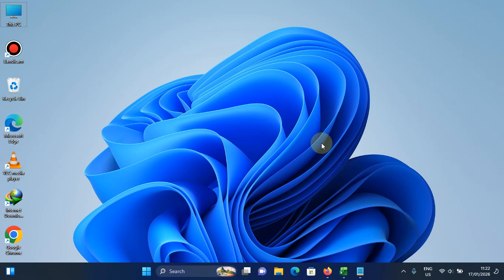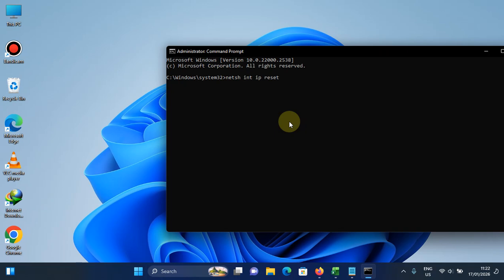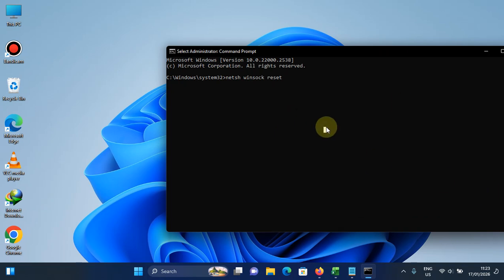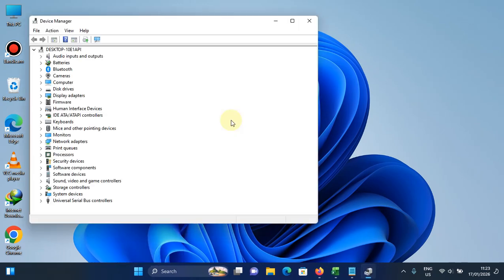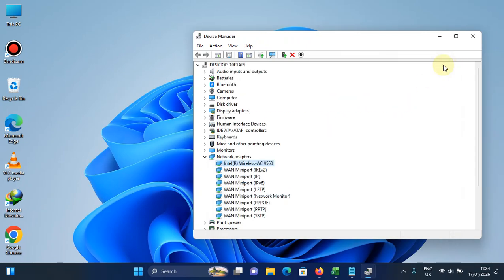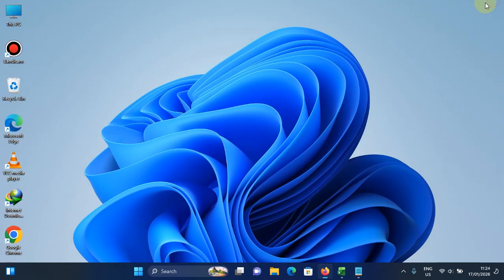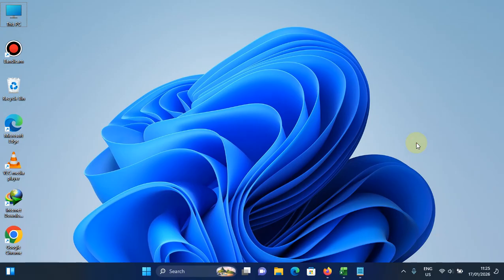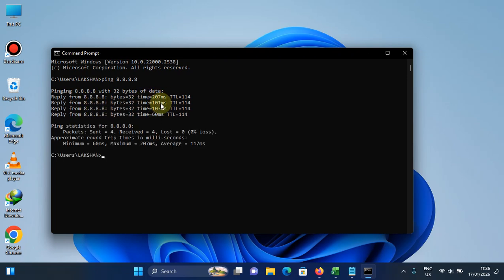Fix “Ping Transmit Failed – General Failure” on Windows 11 (Easy Steps)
How to Fix “General Failure” Ping Error on Windows 11 | Network Not Working

Are you getting the “Ping transmit failed – General failure” error on Windows 10? Is your network not working even though your PC shows it is connected? In this video, I’ll show you the most effective methods to fix the general failure ping error, restore network connectivity, and reduce high ping on Windows 10.

This step-by-step guide helps you troubleshoot network problems, fix ping errors, reset TCP/IP, flush DNS, and repair your network adapter safely. All methods are updated for 2025 and do not require third-party software.

What You’ll Learn in This Video:
• How to fix general failure ping error on Windows 10
• Solve “Ping transmit failed – General failure”
• Restore network connection when ping fails
• Reset TCP/IP stack and flush DNS
• Fix network adapter issues
• Reduce high ping and packet loss

Works On:
• Windows 11 Home and Pro
• Wi-Fi and Ethernet connections
• Laptops and desktop PCs
• Home, office, and gaming networks

Common Problems Fixed:
• Ping request failed – General failure
• Network connected but no internet
• High ping on Windows 11
• Packet loss and network instability
• MS ping errors on Windows

Why This Method Works:
• Uses built-in Windows networking tools
• No external software needed
• Safe, simple, and tested solutions
• Updated for Windows 11 network issues in 2025